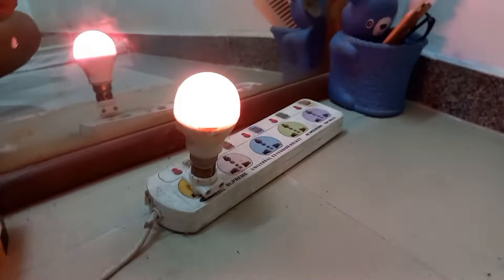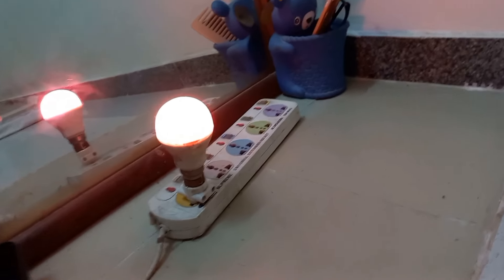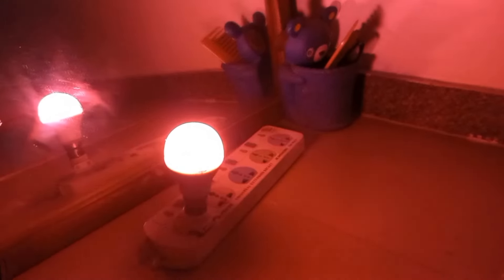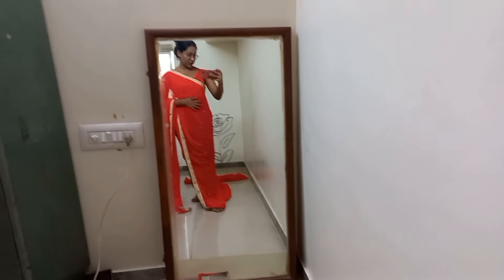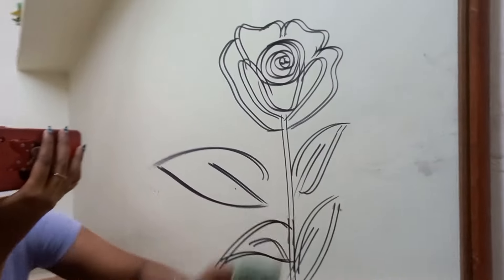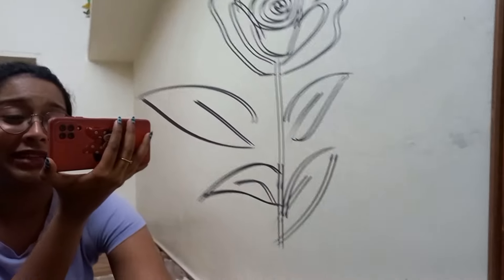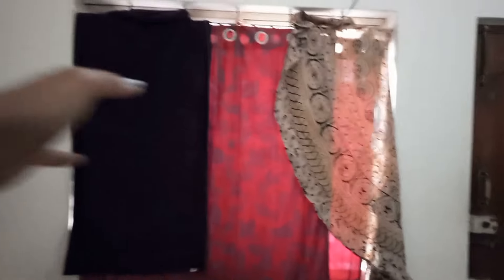Watch Me Create Epic Instagram Videos: Behind The Scenes Transition Reveal!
behind the scenes of shooting/ behind the scenes of filming/ behind the scenes of making instagram video/ behind the scenes of video shoot/ behind the scenes/ instagram video